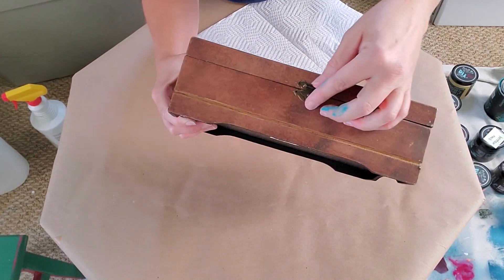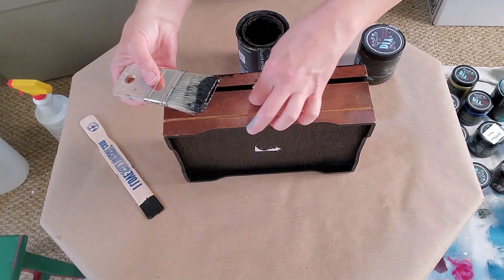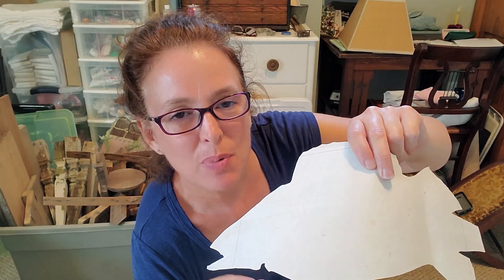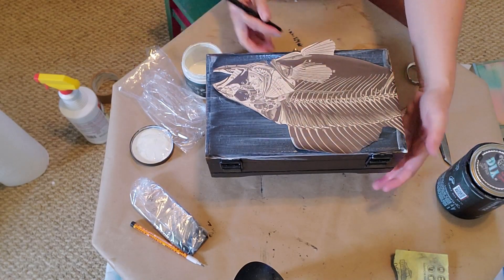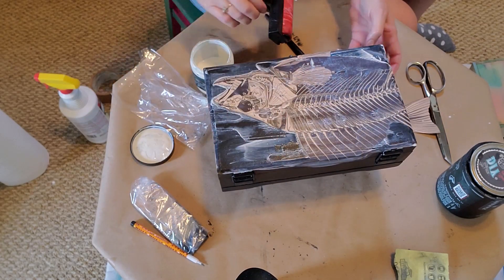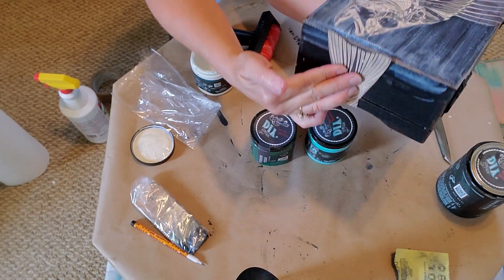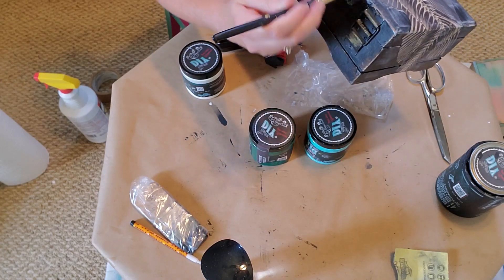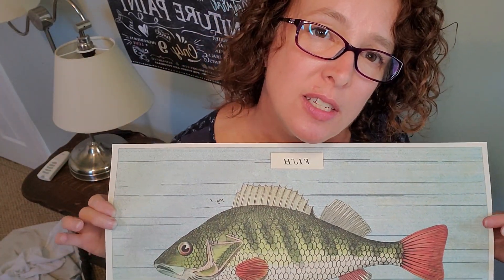Decoupaging Thick Paper with DIY Liquid Patina by Beth Leonard of BL PaperWorks